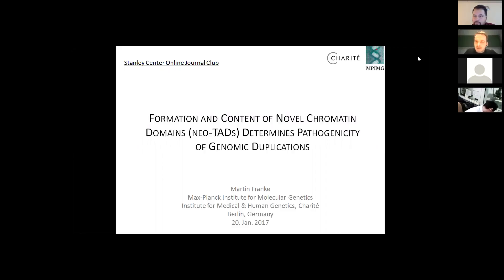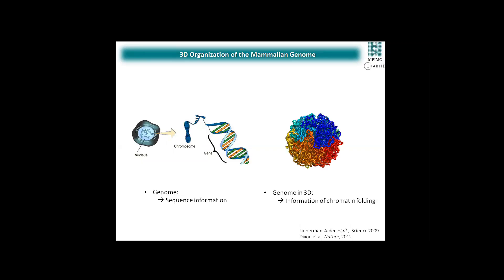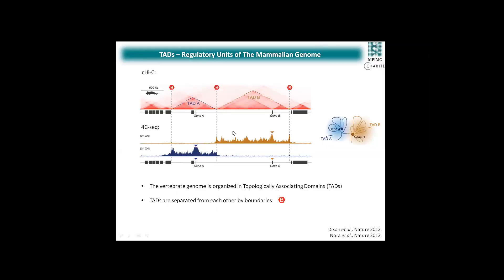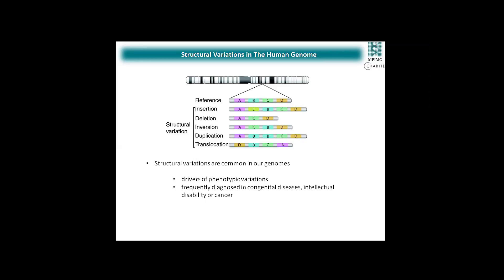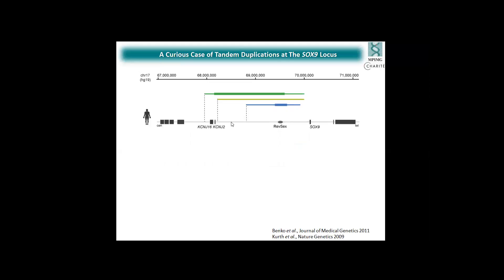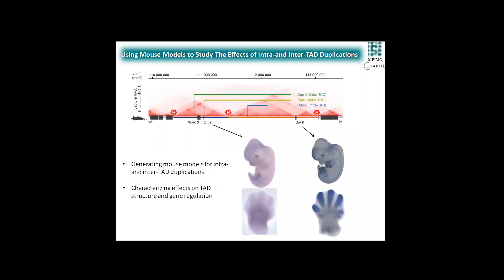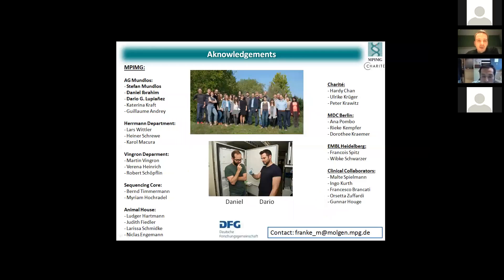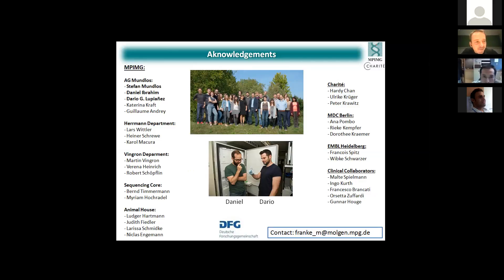Formation of new chromatin domains (neo-TADs) determines pathogenicity of genomic duplications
Martin Franke, Max Planck Institut, Berlin, Germany - Formation and content of new chromatin domains (neo-TADs) determines pathogenicity of genomic duplications